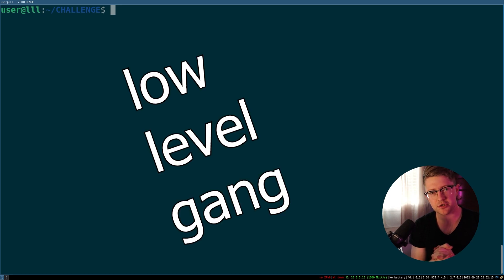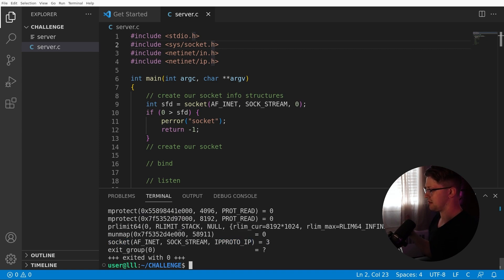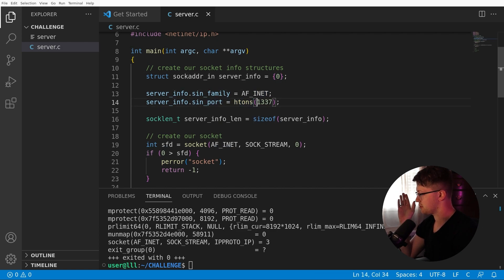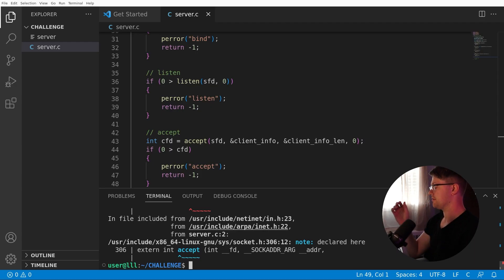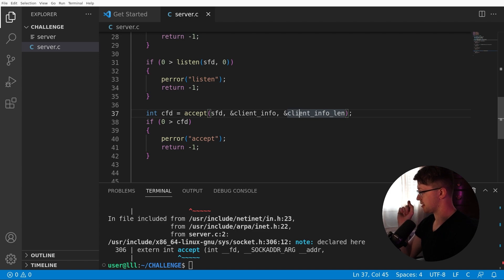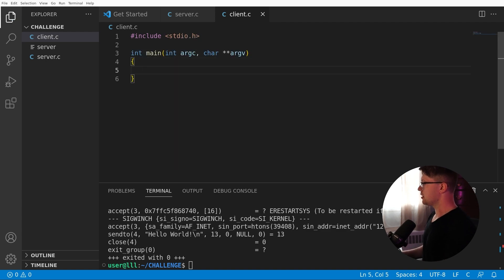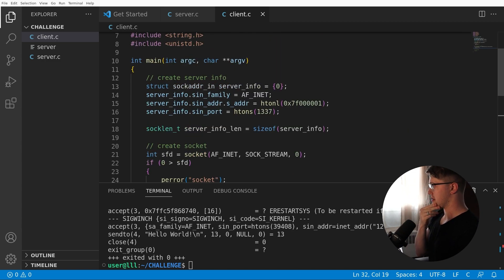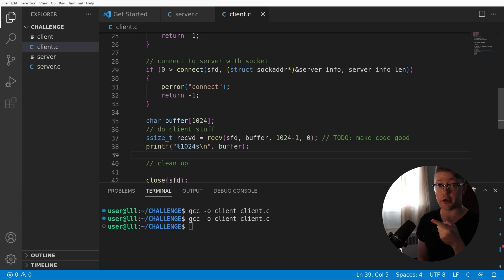coding in C but I start over for every compiler error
TODAY I TAKE ON A MIGHTY CHALLENGE. A QUEST THAT NO OTHER PROGRAMMER OR CONTENT CREATOR WILL TAKE ON FOR THEIR VIEWERS.

Today I will program a TCP Server and Client in C, but there is a catch. First, I will create this socket server and client, but if I get ANY compilation errors, I will delete ALL OF MY CODE AND START OVER. Two, I will not be using an outside resources. I will instead only be using the man pages that come with Linux.